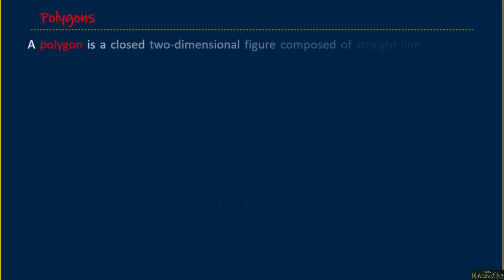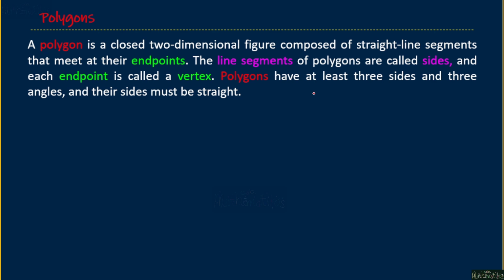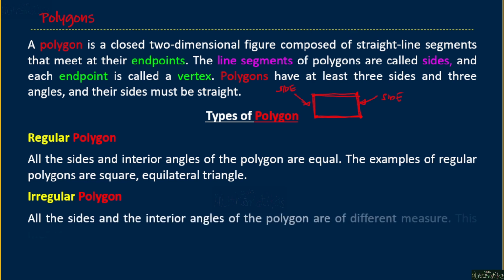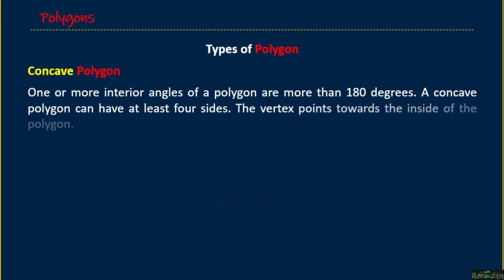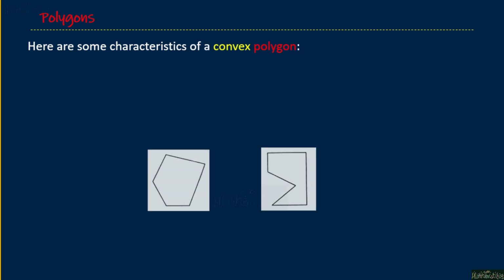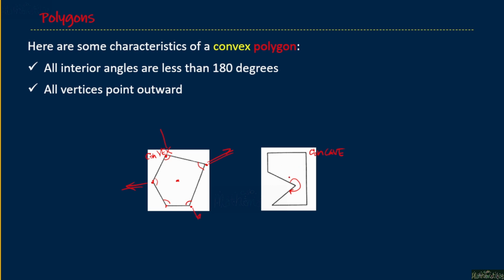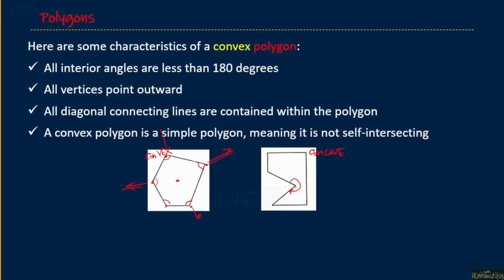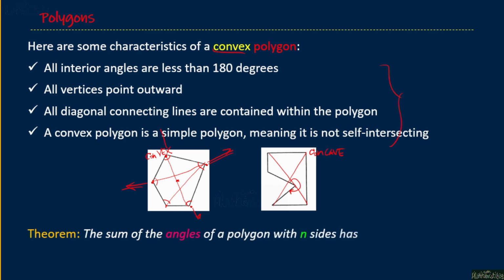Geometry: Polygons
In this video, we’ll explore polygons — what they are, how they’re classified, and how to solve problems involving their sides and angles.
In geometry, a polygon is a plane figure made up of line segments connected to form a closed polygonal chain.
The segments of a closed polygonal chain are called its edges or sides. The points where two edges meet are the polygon's vertices or corners. An n-gon is a polygon with n sides; for example, a triangle is a 3-gon.